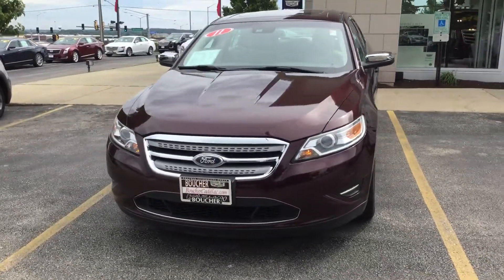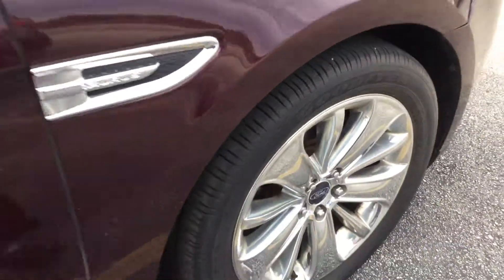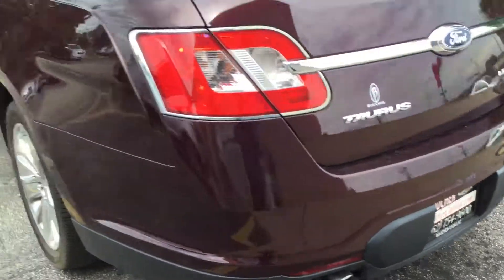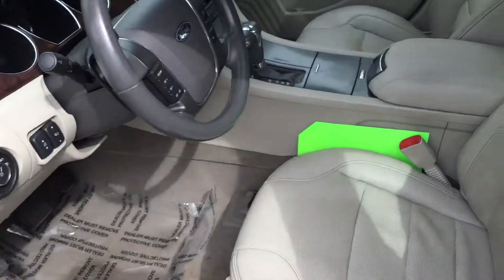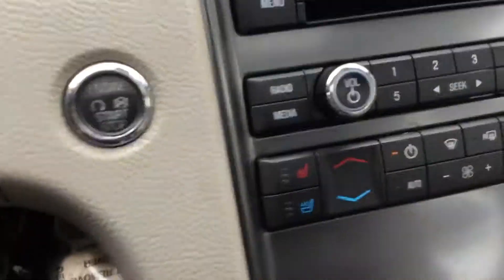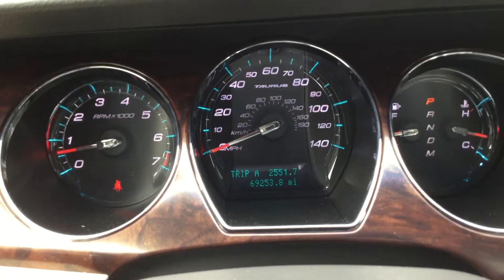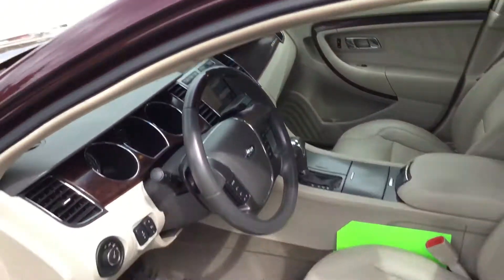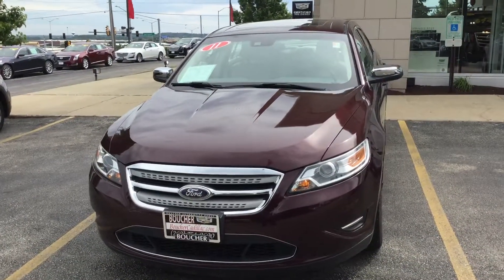2011 Ford Taurus Limited, contact Matt B @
* Less than 70k Miles* CARFAX 1 owner and buyback guarantee! Rolling back prices*** Safety equipment includes: ABS, Traction control, Curtain airbags, Passenger Airbag, Dusk sensing headlights...Other features include: Leather seats, Bluetooth, Power door locks, Power windows, Auto...

* This Maroon 2011 Ford Taurus Limited at Boucher Cadillac of Waukesha has been inspected and detailed by our Cadillac Factory Certified Technicians. Ask about our Competitive Market Price Guarantee backed by a 3rd Party Vendor! This Taurus includes either a Cadillac Certified warranty, Boucher Certified warranty or a no-charge Smart Care Maintenance Package to save you hundreds after the sale! With over 25 strong lending institutions in our Boucher Financial Network, we can get you the most competitive terms! Price excludes tax, title, license, svc fee. These Tauruss sell quickly so contact our Sales Team in Waukesha near me to verify availability. Let us show you why Boucher has earned an A+ Rating from the Better Business Bureau and has been "Riding With You Every Mile" as your Ford Milwaukee Brookfield Waukesha Taurus dealer for 40 years!